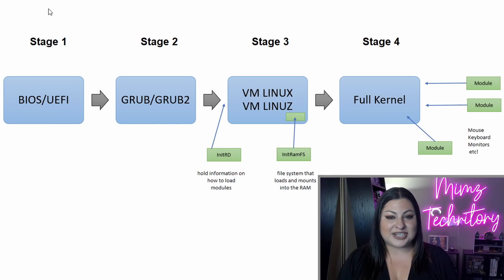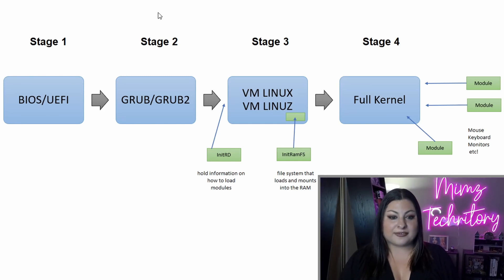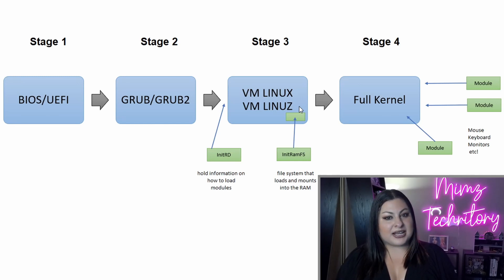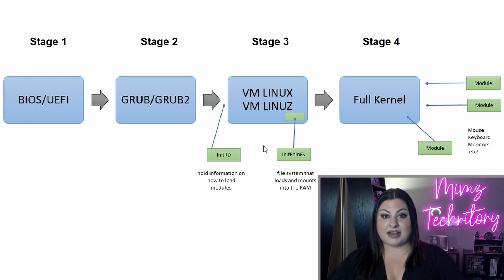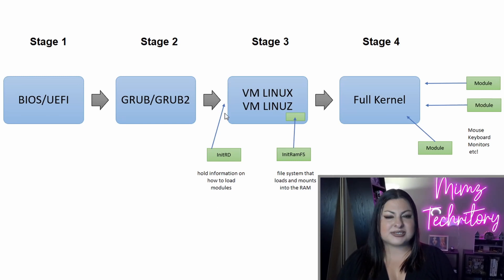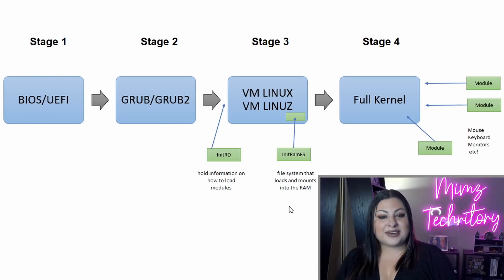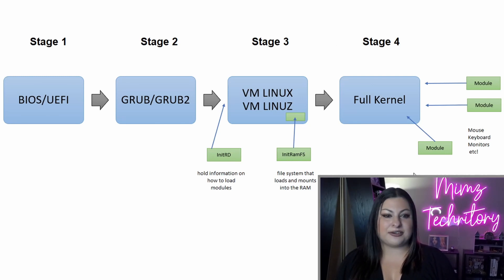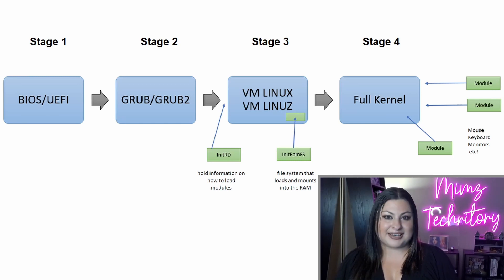Linux Boot Process | CompTIA Linux+ Prep | Mimz Techritory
Hi guys, Mimz here and welcome back!
Todays tech tutorial I finish explaining the Linux boot process! So I breakdown how the system goes from hardware to running a full kernel. For this video I created a flow chart in Excel, hope it all makes sense!

This video is part 3 of 3 for the Linux boot process. If you missed 1 & 2, please see links below to get the full experience!

Boot Process:
BIOS / UEFI - Hardware
GRUB  GGRUB2 - Boot config files
VM Linux / VM Linuz - Linux file
Full Kernel - Linux file with all modules